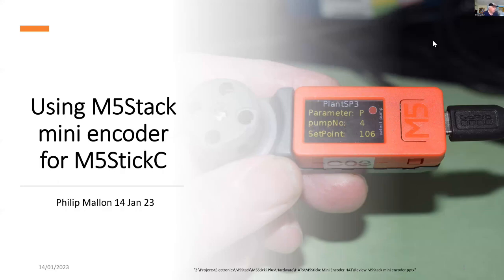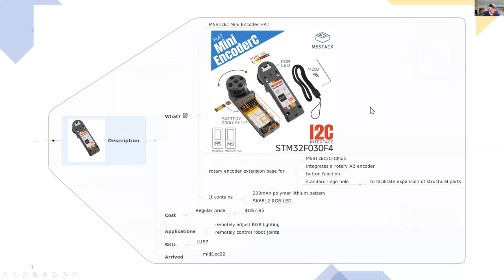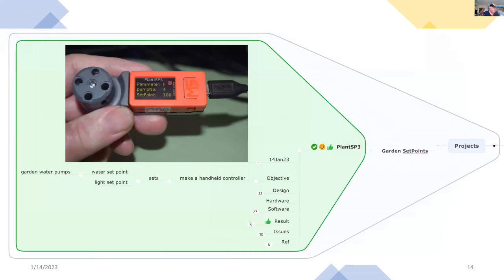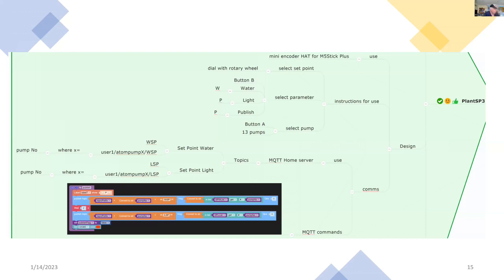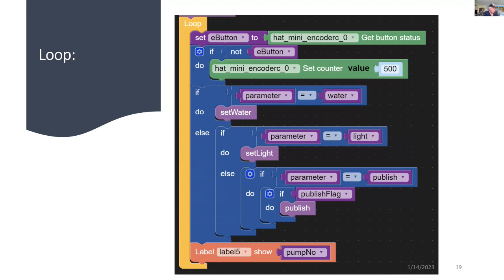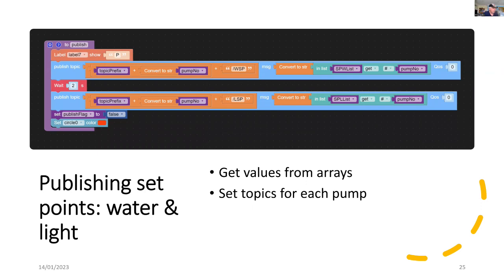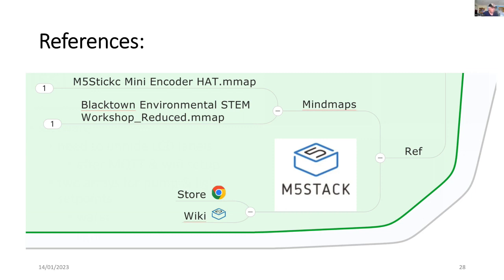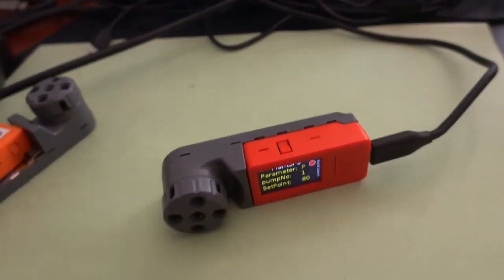Using M5Stack mini encoder HAT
The M5Stack mini encoder HAT for the M5Stick computer has just recently being released and I was one of the first to purchased it. It arrived two weeks ago and in this video I review it and apply it to a new project – setting “Set Points” for water and light in the garden to help grow plants. I can select up to 13 water or light controllers.

The video talks about set points and how it is used in control theory. It also uses the concept in a UIFlow program that constructs a hand held controller with the mini encoder. A M5StickC Plus computer is used and it communicates via wifi and MQTT to my home computer.

With the 200mA battery built in to the mini encoder I can use this as a stand alone hand held controller in the garden. The existing ATOM based water pumps can subscribe to the water set points via MQTT and in the future a light controller can also subscribe to the light levels for exposure.

This project will be included in the Blacktown Library “microbit in the garden” workshop next Thursday (19 Jan 2023) and also for future STEM Club projects at Blacktown, Parramatta & Chatswood.